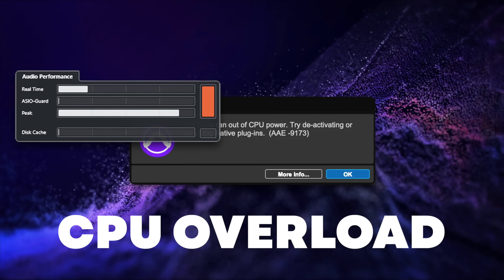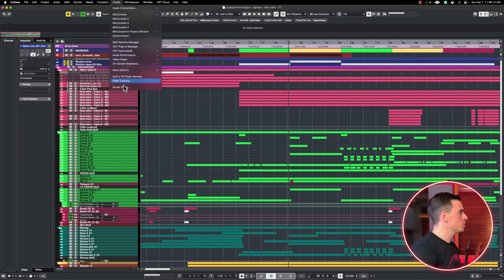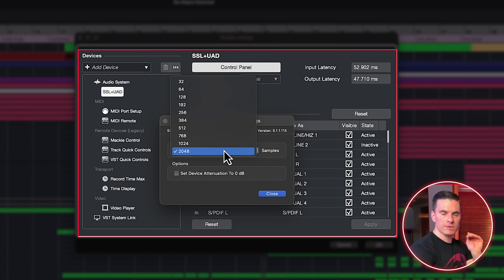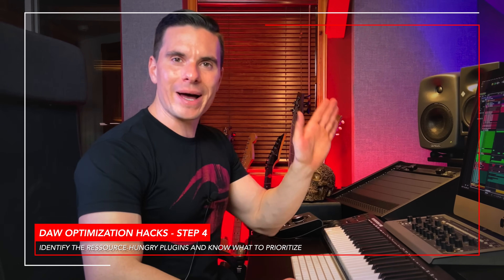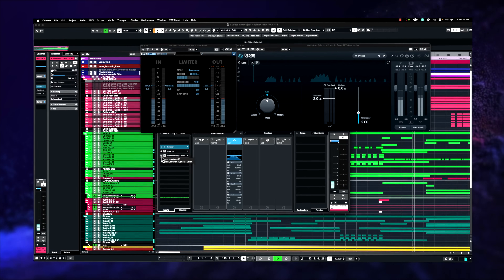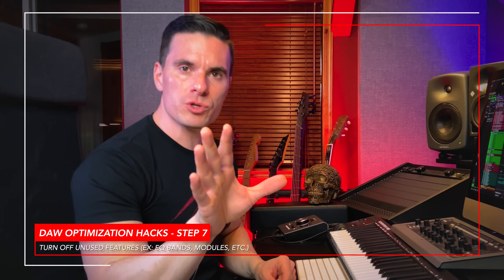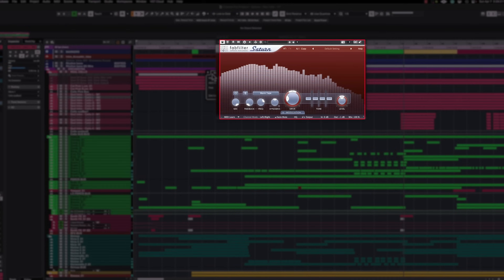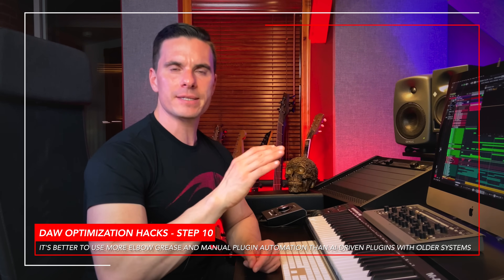DAW Optimization HACKS for Audio Production: How to RESCUE your CPU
🔊 FIX CPU OVERLOADS WHILE MIXING AND UNLEASH THE FULL POWER OF YOUR DAW FOR AUDIO PRODUCTION IN YOUR STUDIO! 💻

📊 Timestamps:
0:00 - Intro
1:11 - Buffer Size Considerations 🎵
2:18 - Which Project Sample Rate Is Best? 💻
3:11 - Plugin DSP Usage  🎛️
4:31 - Find The Culprits 👀
6:14 - Printing/Freezing/ Routing 🔌
6:31 - Mixing Hygiene Explained ✨
7:43 - Are AI/Dynamic Plugins Worth it? 🤖
8:21 - Are Channel Strips Outdated? 🎛️
9:32 - Why Prioritize single-track VS bus processing? 🤔
10:35 - Virtual Instruments 🥁
11:15 - Revive an Old Computer 💀
12:08 - Closing thoughts

Lapel Mic

// HIRE ME TO PRODUCE, MIX & MASTER YOUR MUSIC

Unlock the full potential of your DAW for audio production! 🎧✨ AudioProductionTips DAW # Optimization 🚀